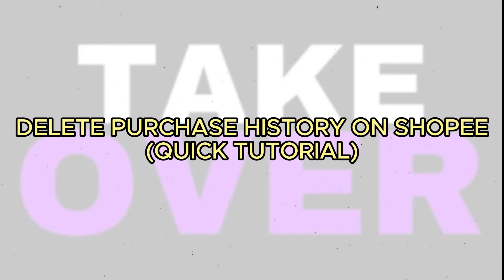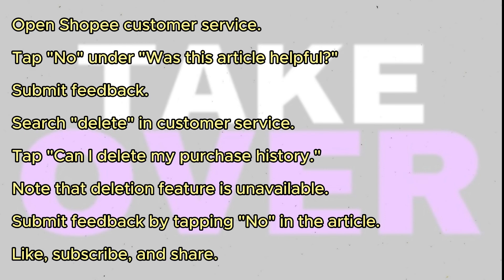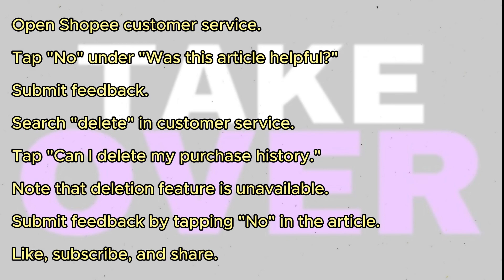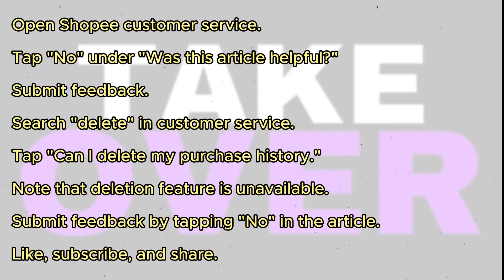DELETE PURCHASE HISTORY ON SHOPEE 2024 (QUICK TUTORIAL!)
In this quick tutorial, we'll guide you on how to delete your purchase history on Shopee, the leading online shopping platform. Clearing your purchase history is essential to maintain your privacy and keep your shopping habits confidential. Follow our step-by-step guide to remove any traces of your previous purchases, ensuring a clean slate for your shopping experience.